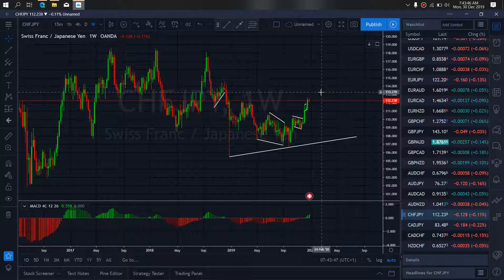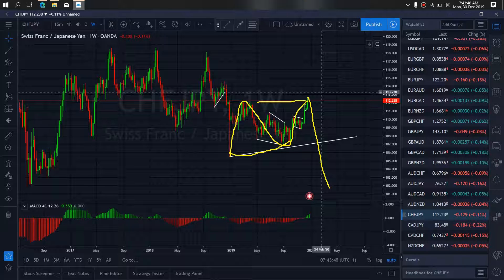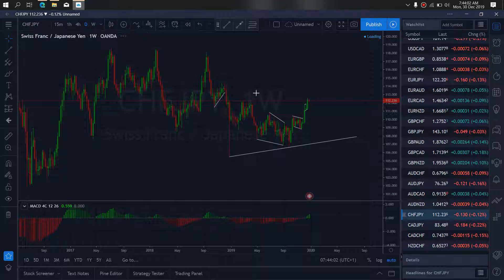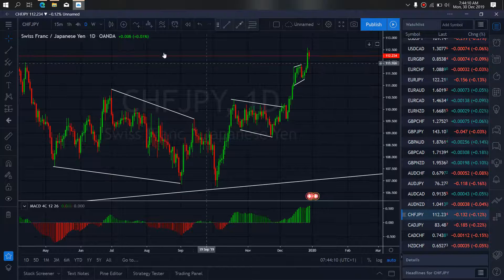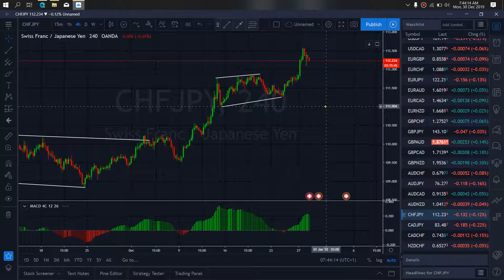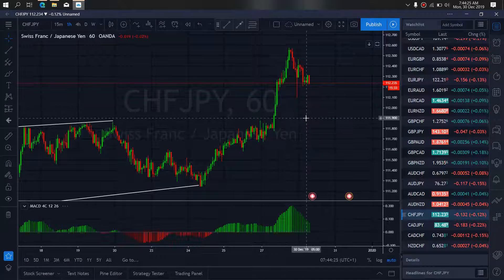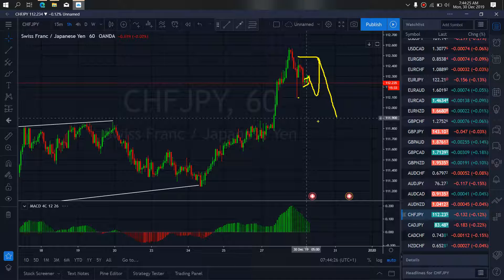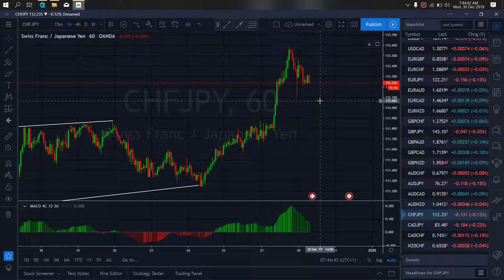CHFJPY FOREX MONEY MARKET TRADE SETUPS & SIGNALS For 30th Dec 2019